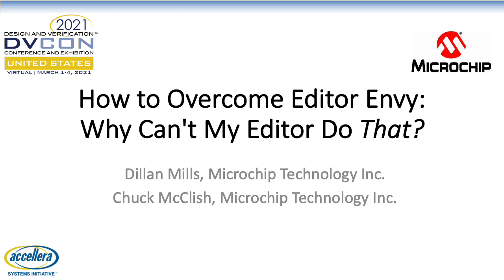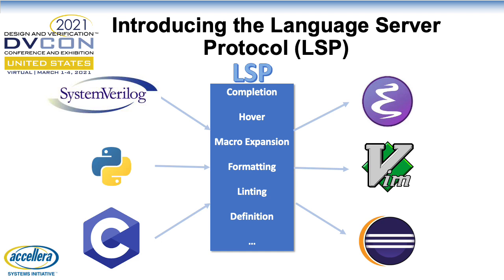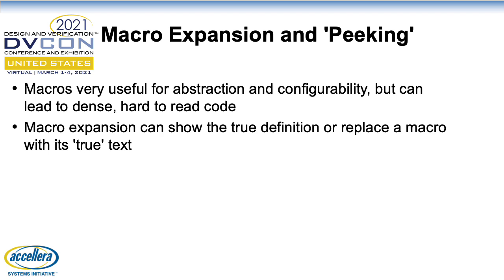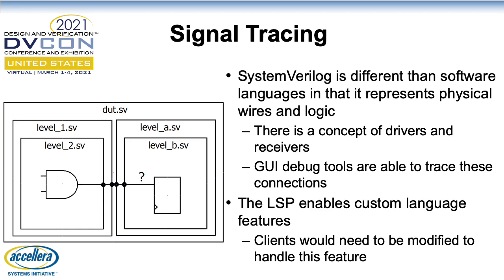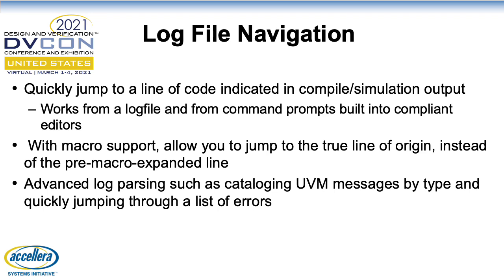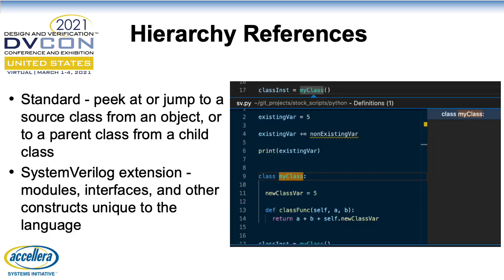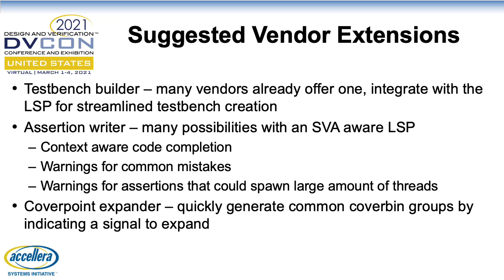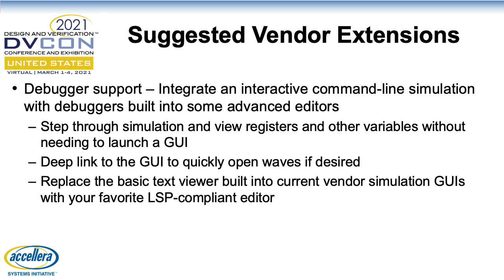How to Overcome Editor Envy: Why Can’t My Editor Do That?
The Language Server Protocol specification is gaining traction in the software world because of its enormous benefits. It is a proven system with client support on all the major editors and IDEs available today. As designs and testbenches become more complex, engineers are constantly searching for tools to get the job done more quickly, with higher efficiency, and with fewer mistakes. This paper will make the case for forming a committee to implement the SystemVerilog language in the Language Server Protocol.

By:
Dillan Mills, Microchip Technology Inc.
Chuck McClish, Microchip Technology Inc.